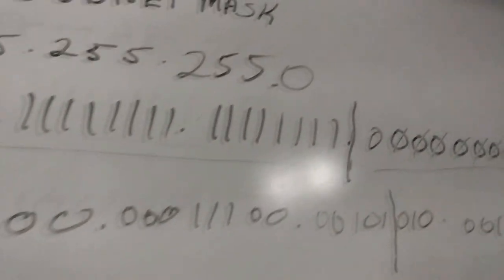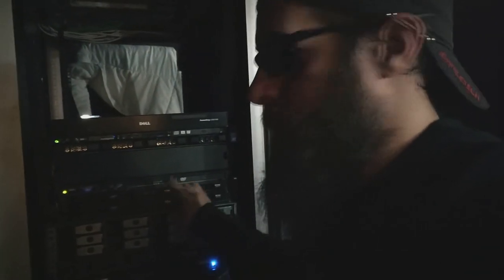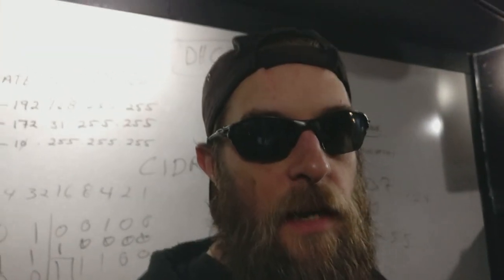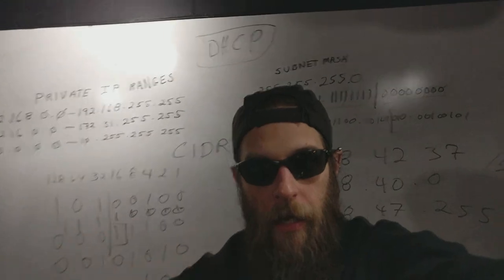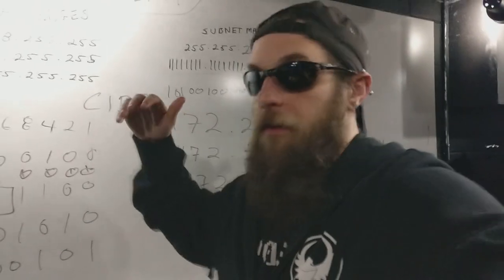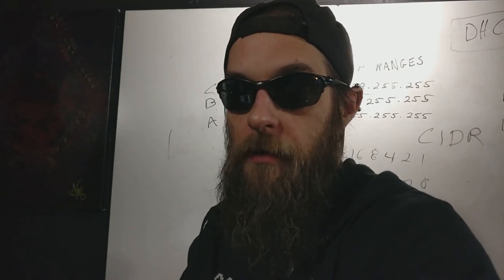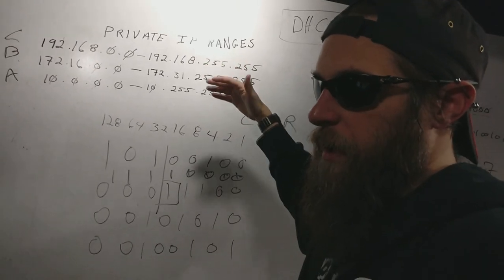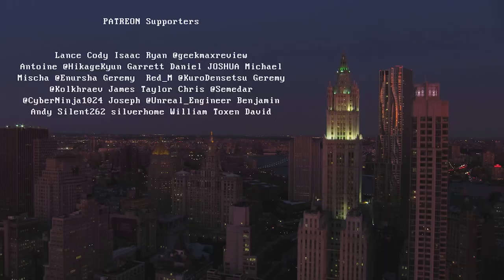Qain's World #0085 - To the future!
Furthering the adventures in the vault, I discuss audio issues, and talk about topics in the pipeline. To the future.